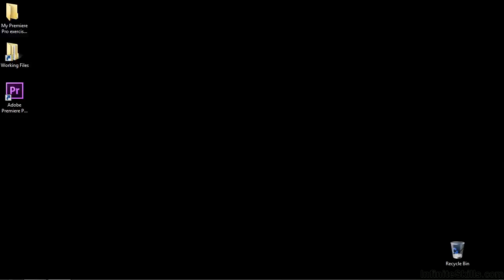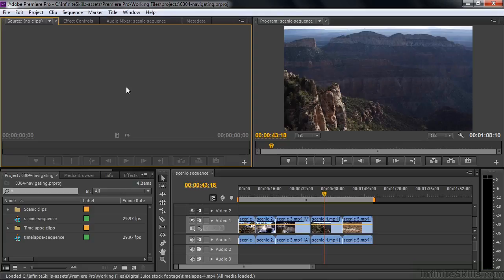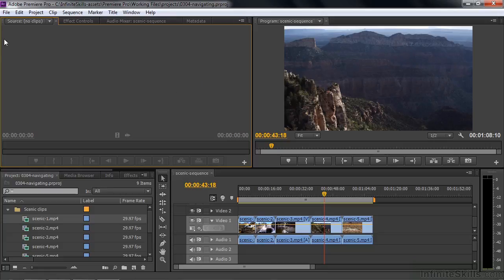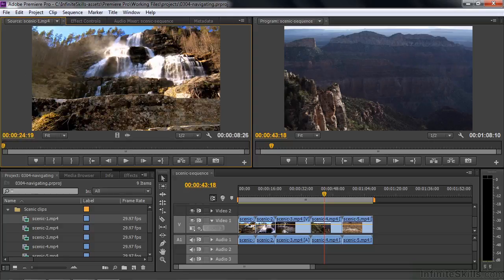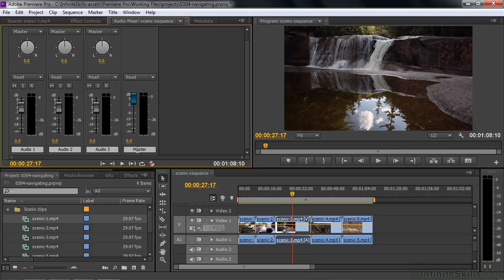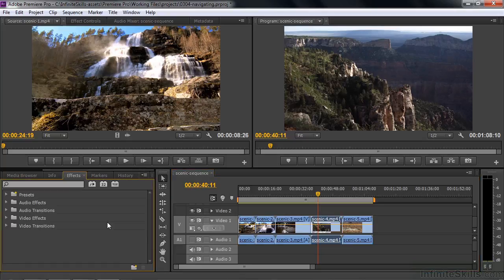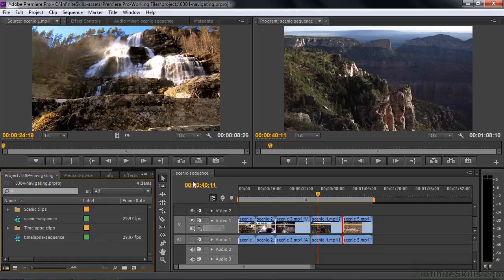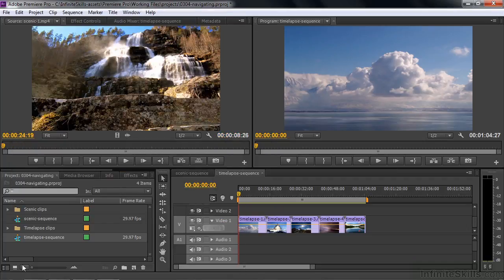58838 016 0304 Navigating Within The Workspace